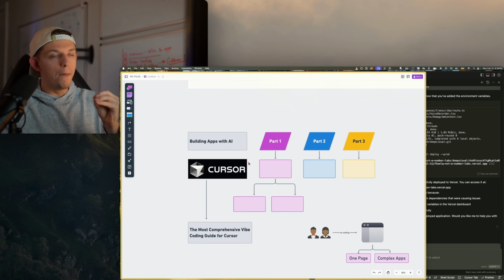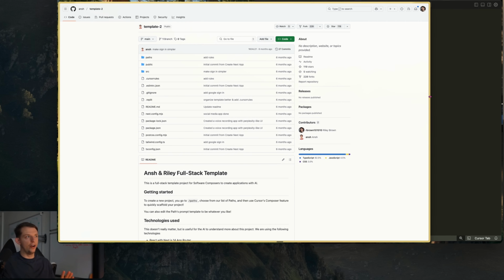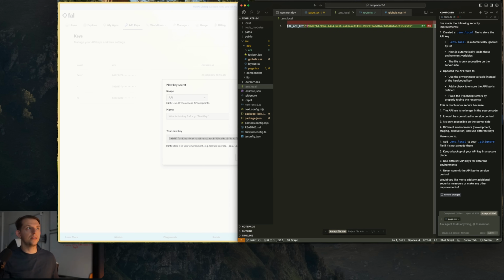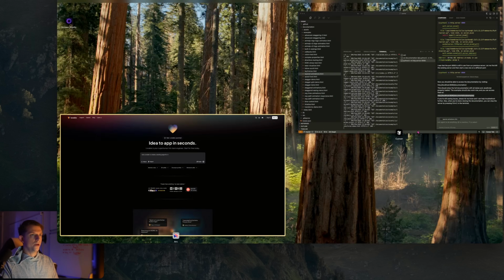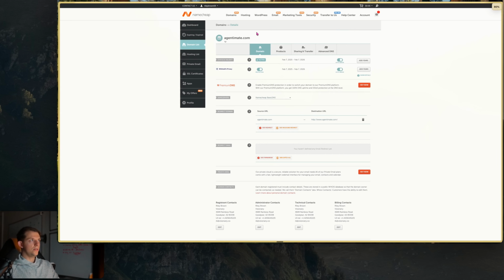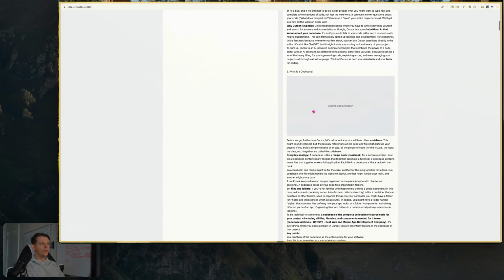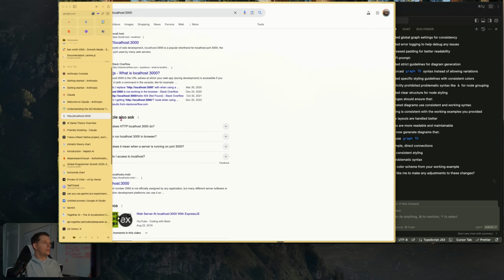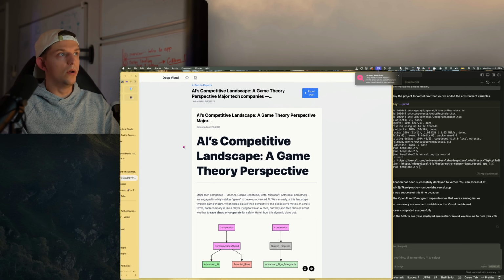Complete Guide to Cursor For Non-Coders (Vibe Coding 101)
Everyone is talking about Vibe Coding
(Using AI to Create Apps Only using AI)

This is the most Comprehensive Guide for Vibe Coding with Cursor (By Far)

250 Minutes, All the vibe code basics of cursor, plus 4 Projects in one video!

This is how I, as someone who has never written a line of code, approach building apps (every day).

Part 1A Intro to Cursor, Composer, and some basics
00:00 Intro
03:41 Downloading Cursor
06:09 What the hell is Composer?
10:47 A Note on Context and Keeping Composer Threads Small
11:38 Simple Desings with Cursor Composer From Blank Project
14:04 Editing a Simple Animation With Cursor Composer
16:35 Setting Up The Voice to Talk to Cursor Composer Whispr Flow
17:54 Lets an Early 2000's Landing Page

Part 1B AI Image Generator
23:59 Using the GitHub Template to Create a NextJS App
26:43 Template is Open, Let's Edit it
28:55 Drawing Out My Idea With Whimsical
30:11 First Prompt Using Place Holders For Image Generation
32:10 Accept All Vs Save All and Restoring in Composer (Saving your work)
33:54 Adding AI Feature (Brief Teaser, Deep Dive Later)
35:15 What is an API
37:22 Perplexity the best place to learn about API's
40:21 Api keys and running prompt for first AI Feature
42:48 Debugging, Woohoo! Learn to love this :)
43:20 Inspect - Console, In Browser Debugging Hack
48:02 AI Image Generation Works! Lets add more

Part 2: Landing Page
51:03 Pause and Reflect, What have we done so far?
53:41 Plan for rest of video
54:34 Ok Let's Talk about (1) Designs
56:19 GitHub is like --sref for those who do image gen
58:20 Starting Cursor project from a GitHub Repo we found on Perplexity
01:00:48 Yolo Mode... Wtf is that?
01:02:38 Inspecting GitHub Repo's Examples, to use in our landing page
01:02:58 The Project We're making - A landing page
01:03:56 Landing Page from Screenshot
01:06:17 Making Changes to Landing Page
01:11:42 Making a more epic section
01:13:42 The Essence of Vibe Coding
01:15:17 Creating Cool Testimonials Section From Screenshot
01:18:18 Deploy to Vercel! But First New Repo on GitHub
01:20:45 Ok it's on GitHub... Now lets do vercel
01:21:17 Untechnical Explanation of what Vercel is Lol
01:24:18 Connecting Custom Domain (Bought on Name Cheap) To Vercel Deployment

Part 3: App With Database and Authentication
01:27:59 Recap and Prep For The Bigger Project!
01:35:13 Getting Started from Template (Again)
01:38:52 Setting Up Database and Authentication (Firebase)
01:44:01 Back To Cursor, Let's Set up The Auth in the app
01:48:35 Switching to mermaid because compatibility issues
01:51:13 Using AI (Claude) to Generate Mermaid Diagrams
01:52:19 Adding Docs to Cursor to use AI Features over and over again
01:54:38 Let's Troubleshoot
01:56:10 Adding View Button and EDIT WITH AI
02:01:45 AI Diagram Edit Feature is DOPE
02:03:17 Using Search Feature on Cursor to find text in Codebase
02:05:55 Lets add ability to save these to Database
02:09:33 What does saved to Google Firebase even mean?
02:13:00 We can Export as PDF!
02:15:48 GitHub and Vercel Again!
02:17:27 Vercel with CLI From Cursor
02:20:52 Setting Vercel Domain as an Authorized Domain
02:27:34 How To Learn More